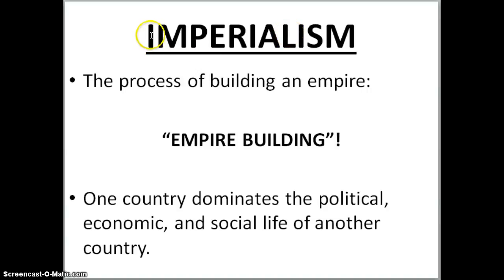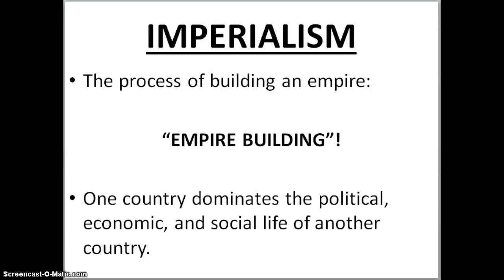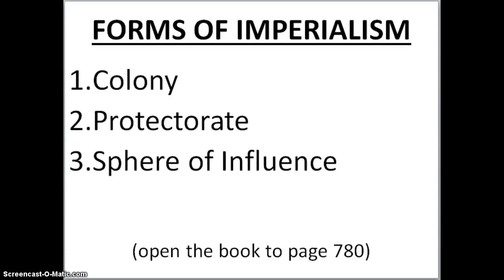Mrs. Cook's Flipped Class Video #36 - Standard 9D: Forms of Imperialism